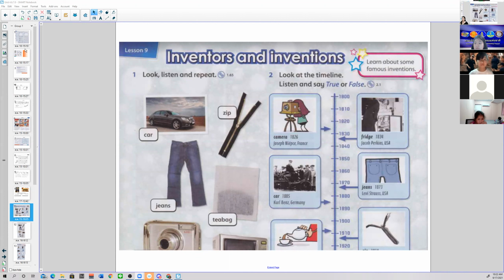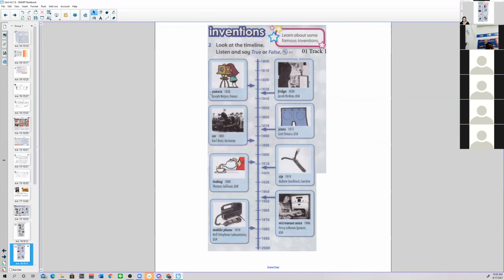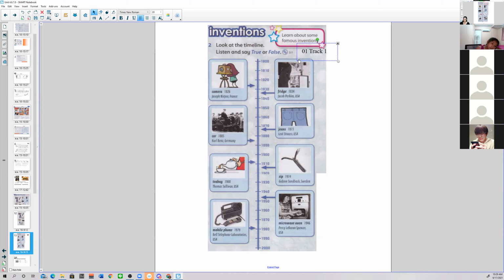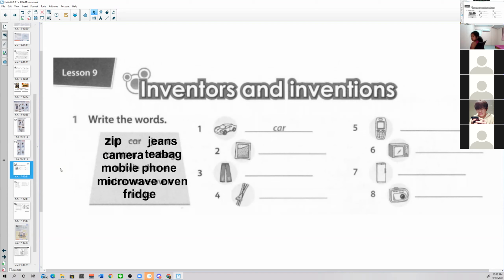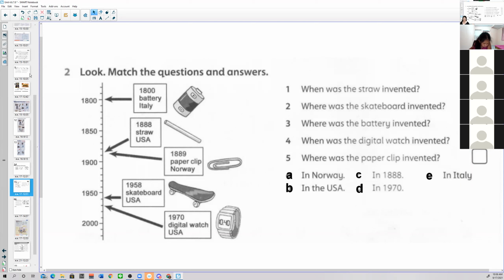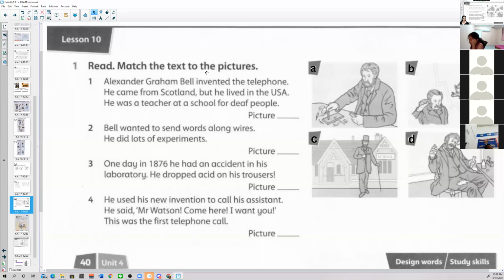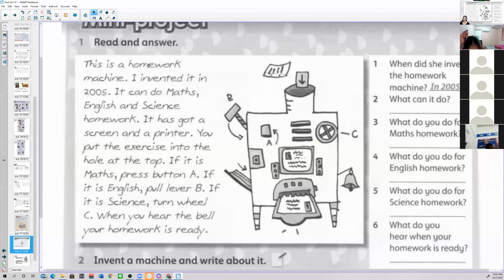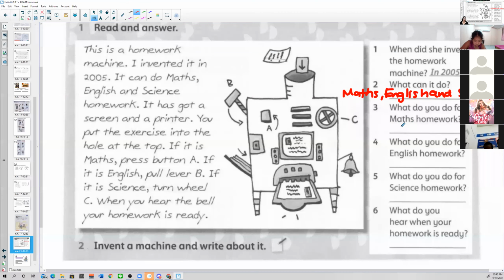5/9 Unit 4 Lesson 12